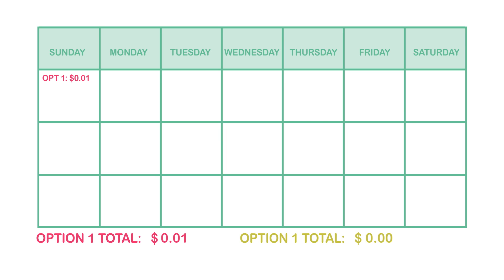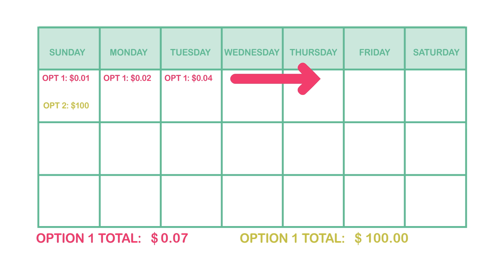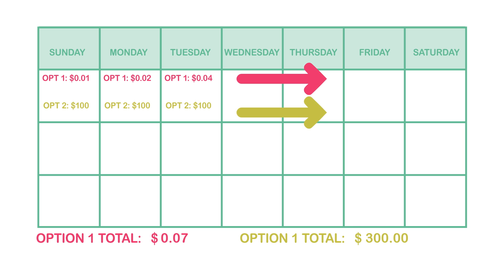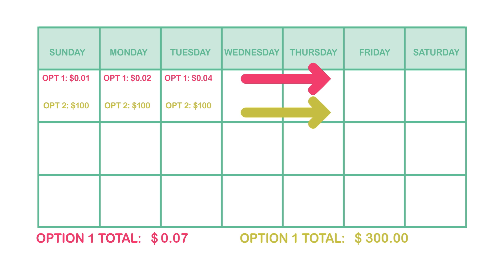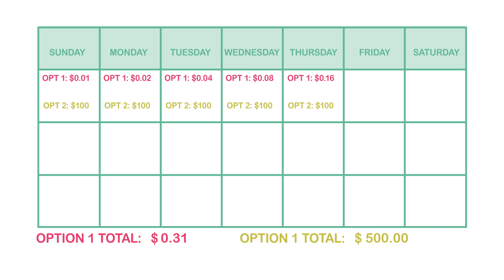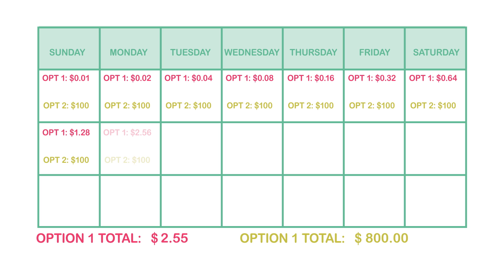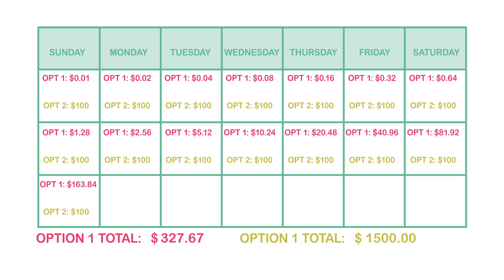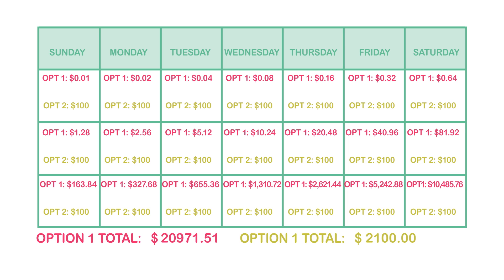Explaining Exponential Growth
Math experts agree that using multiple approaches and real concepts is key to getting kids more comfortable with math!